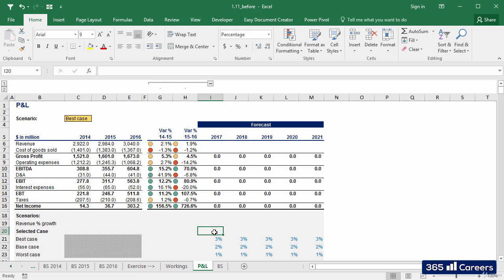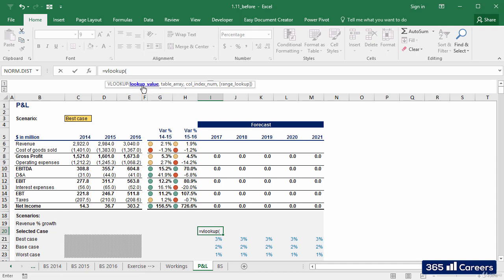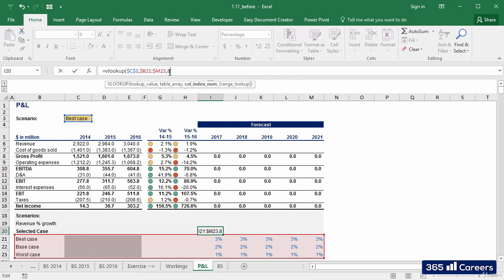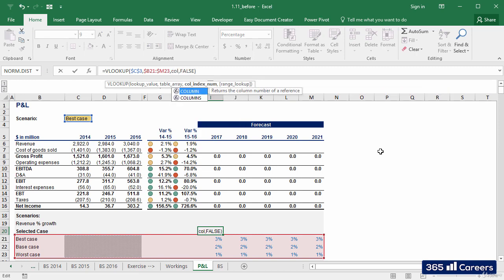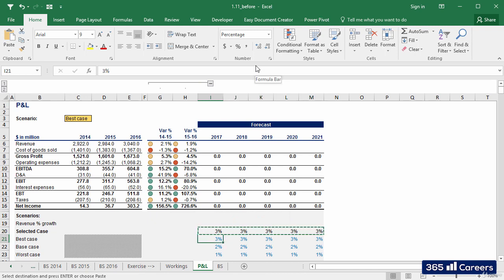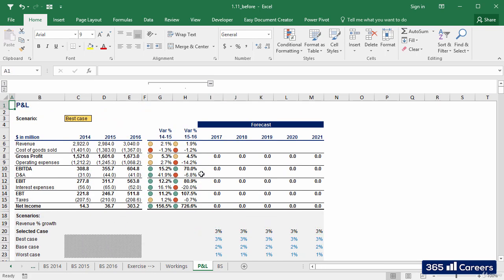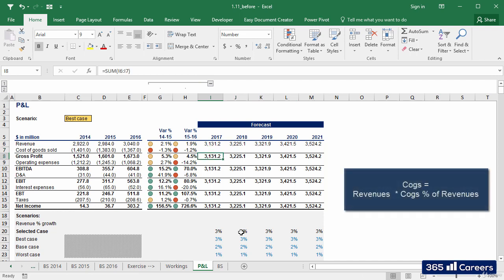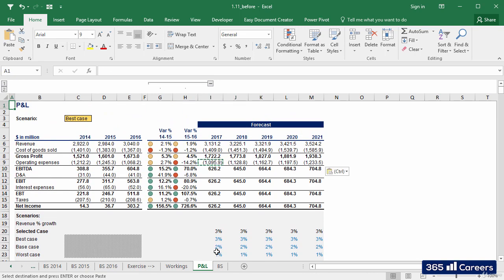252: Building a flexible model with Vlookup & Columns